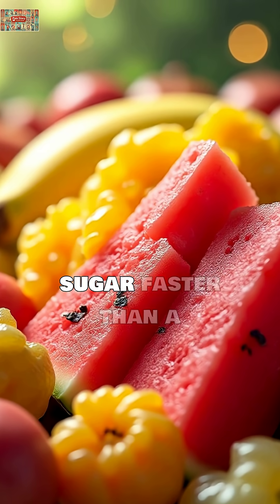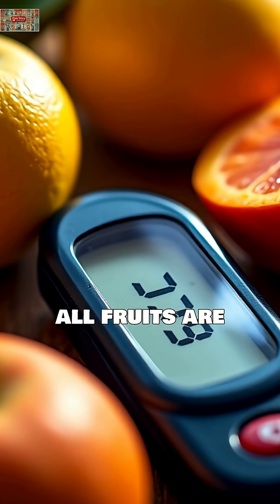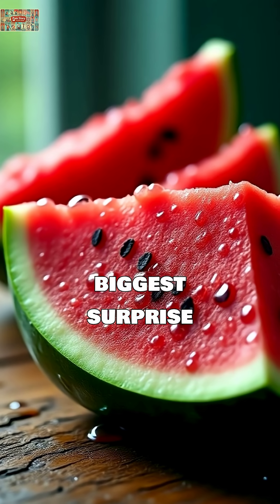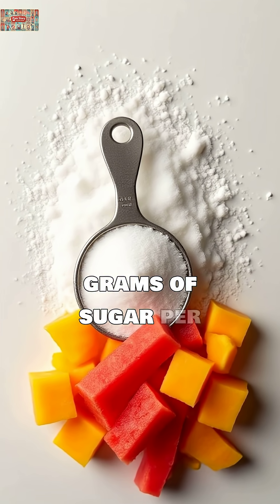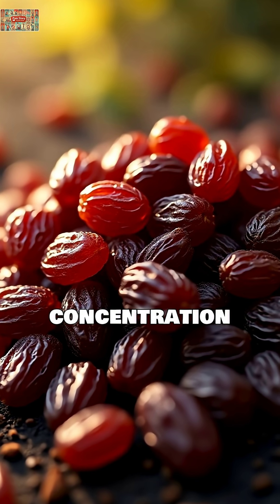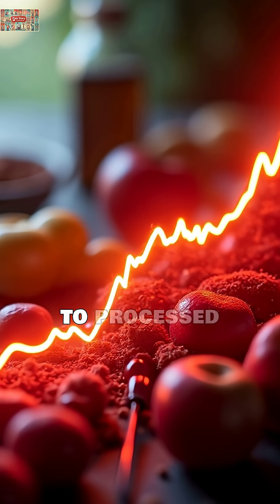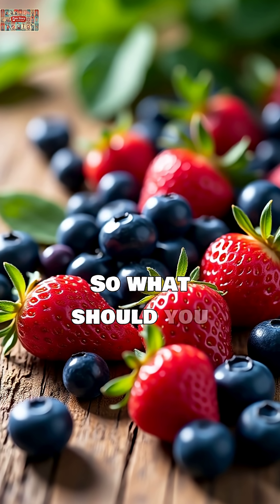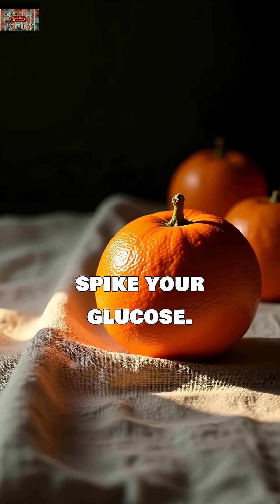7 Fruits That SPIKE Blood Sugar Faster Than Candy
Discover the shocking truth about fruits that can sabotage your blood sugar control! This eye-opening video reveals which "healthy" fruits are secretly spiking glucose levels faster than processed foods. Based on scientific research from top medical institutions, learn which fruits to avoid and which diabetes-friendly alternatives to choose instead.